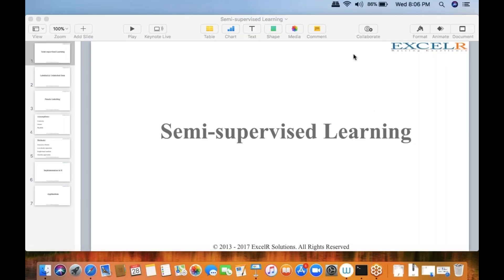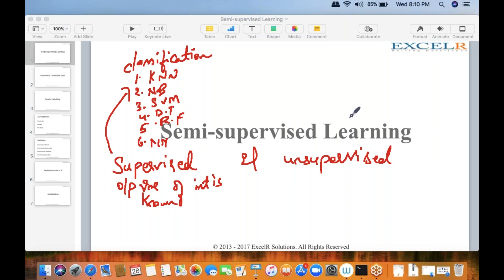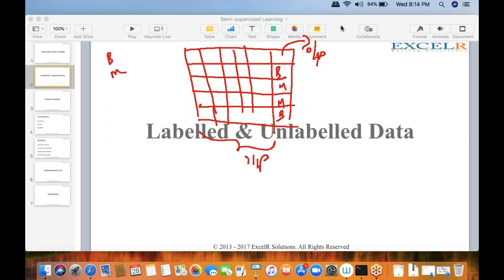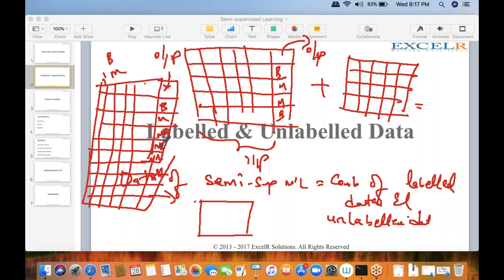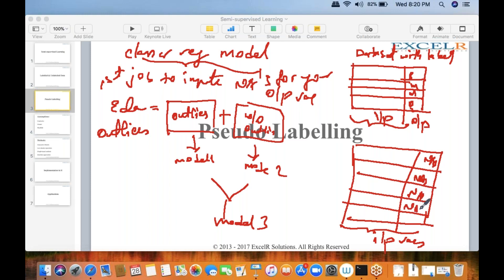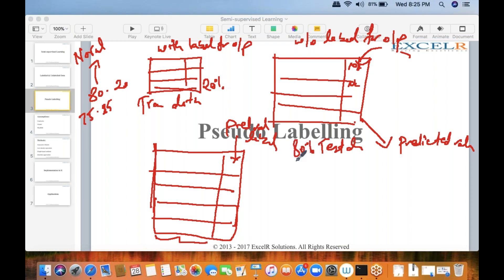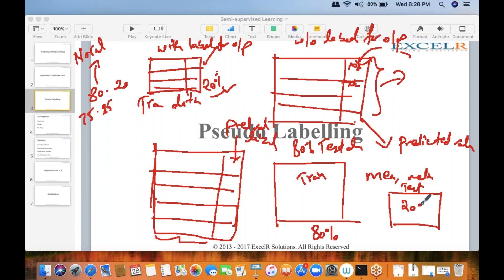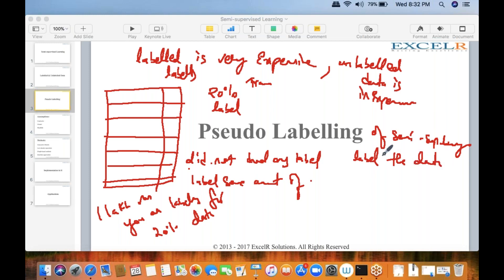Webinar on Semi supervised learning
About Semi-Supervised learning